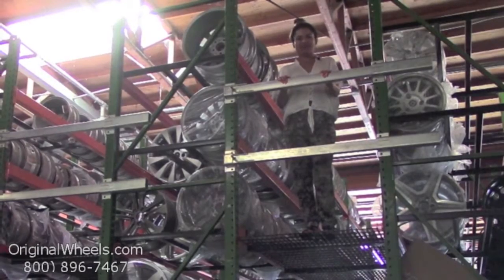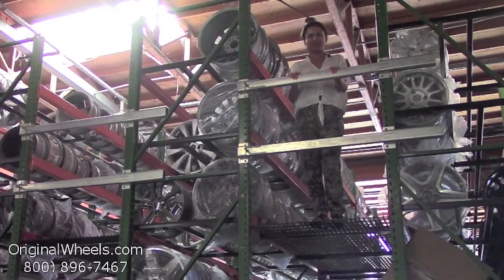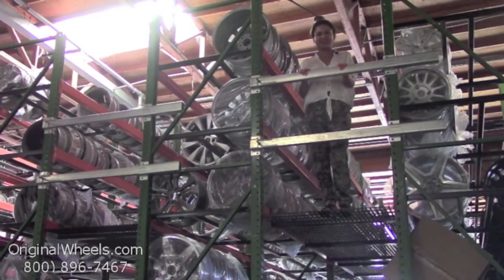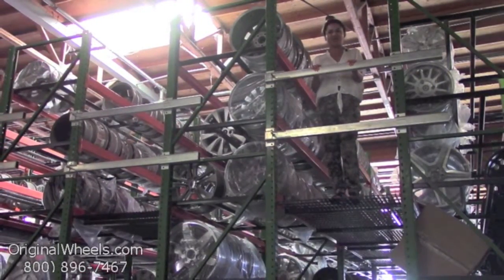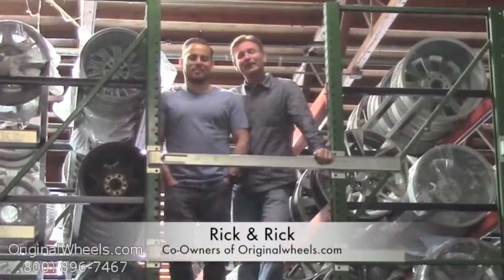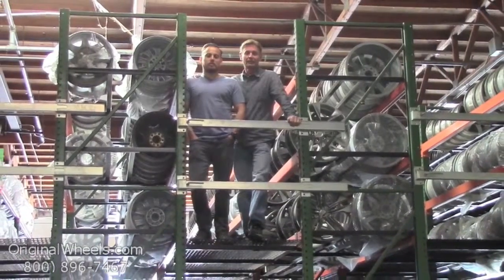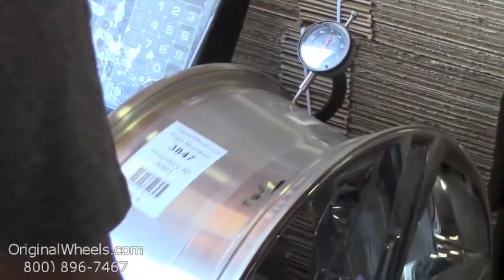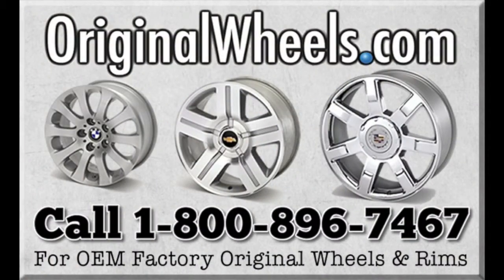Factory Original Honda Wheels & Honda Rims – OriginalWheels.com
Whether you are seeking steel or alloy, our large inventory of Factory Original Honda rims is sure to have what you're looking for! We strive to provide you with quality used wheels at affordable prices. You'll always be paying less when ordering with us. At OriginalWheels, all orders are shipped fully insured.

View pictures, blogs and articles regarding our used OEM Honda wheels by visiting our If you are interested in ordering your stock rims, our wheel experts are standing by to take your call toll free at .

OriginalWheels.com